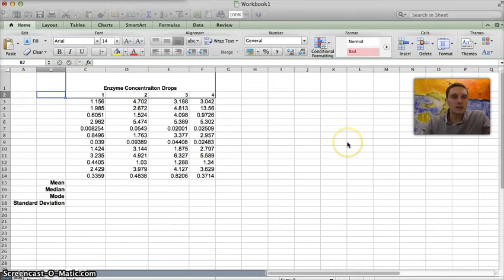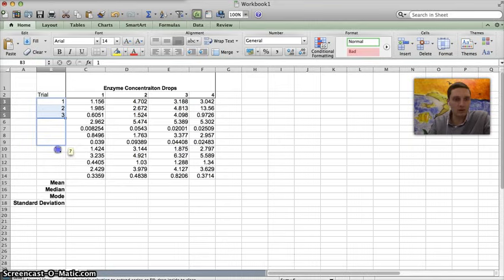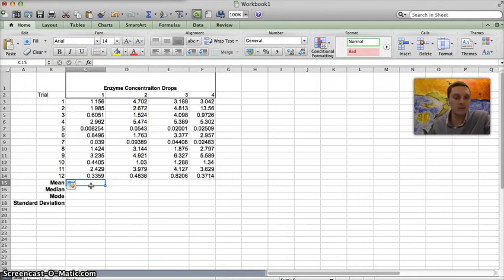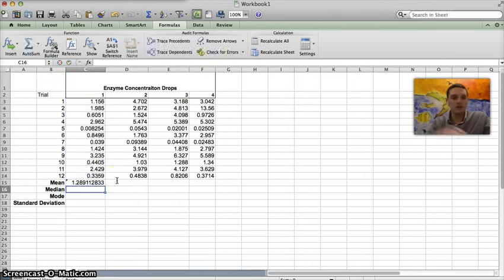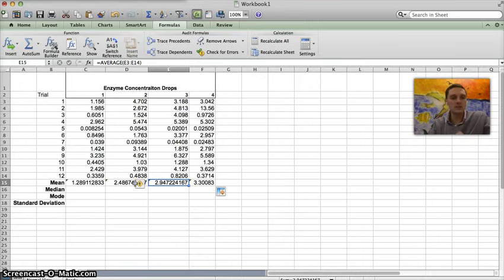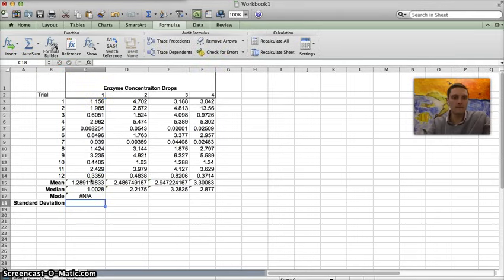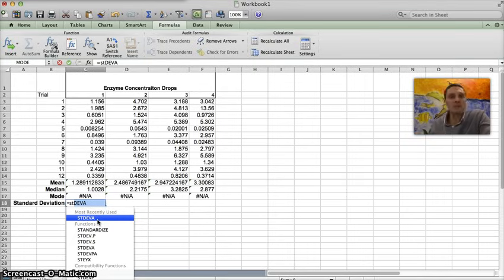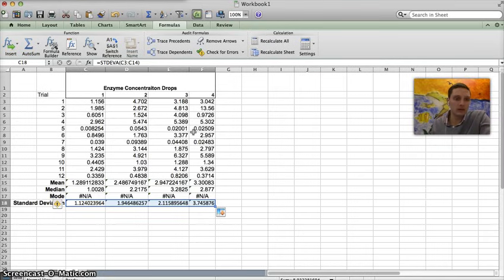Calculating Mean, Median, Mode, & Standard Deviation in Excel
How to calculate Mean, Median, Mode, &  Standard Deviation in Excel